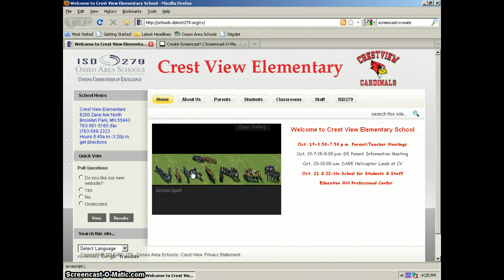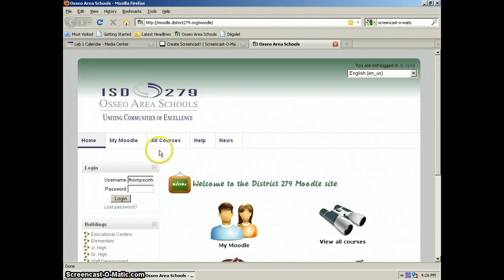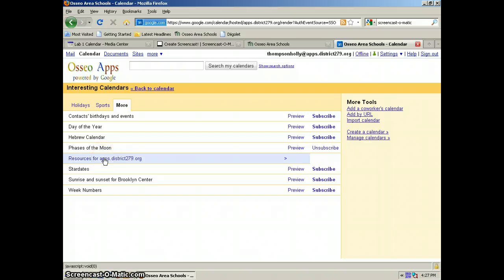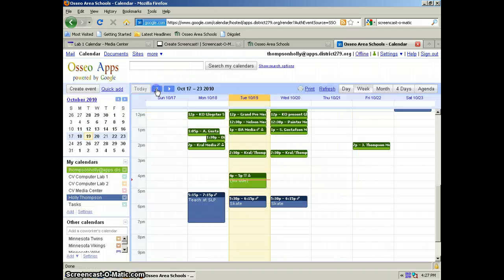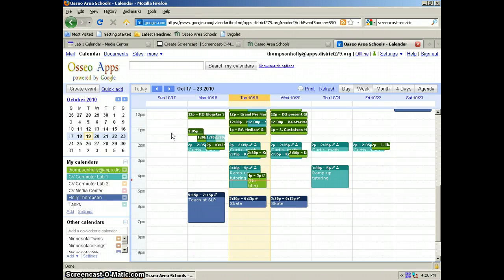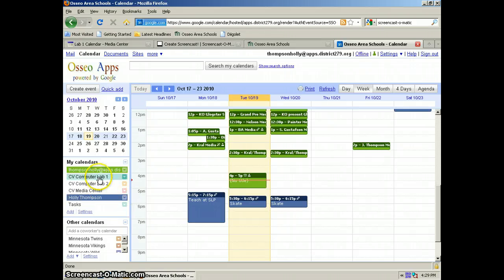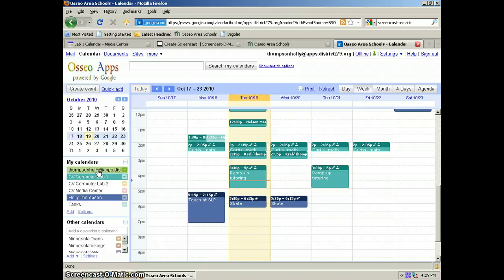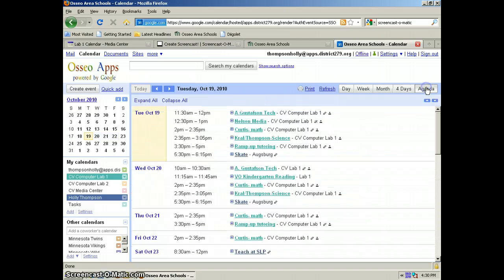Google Calendar Basics #1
Signing into Moodle to see the calendars in Osseo Apps, choosing other calendars to view and viewing calendar basics.